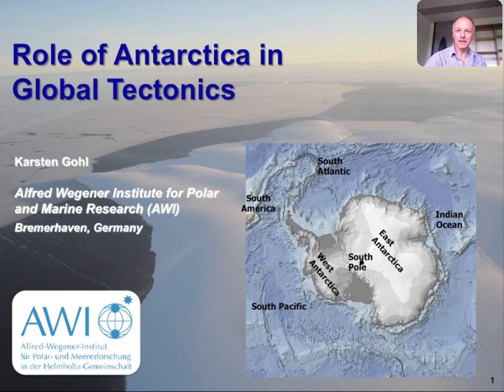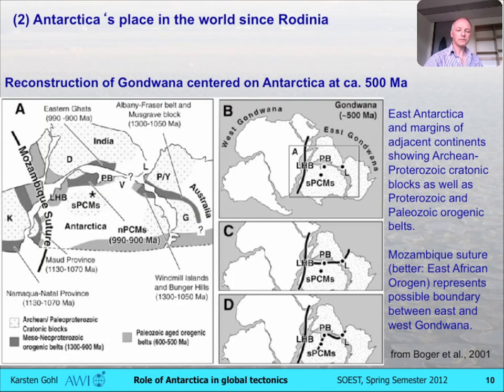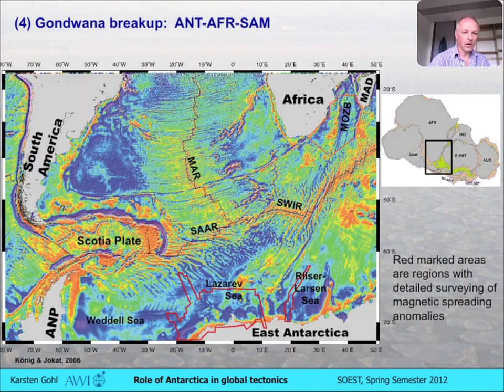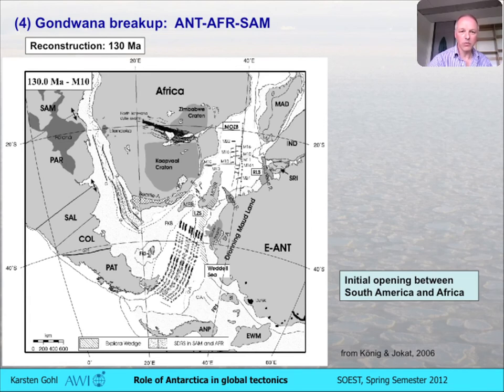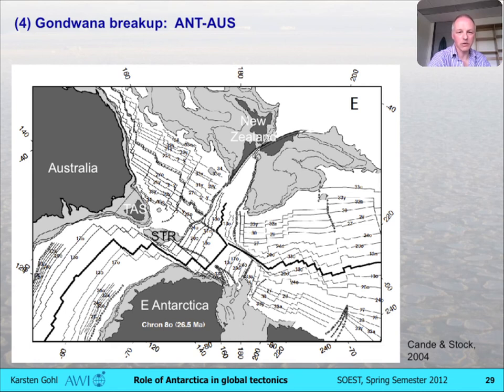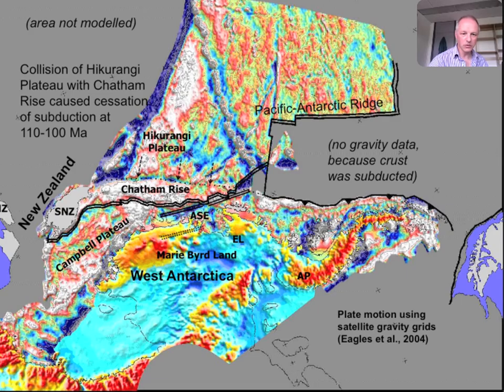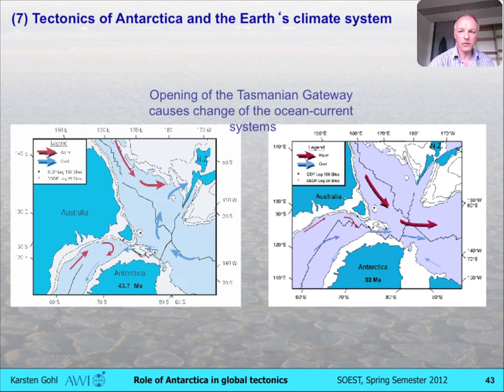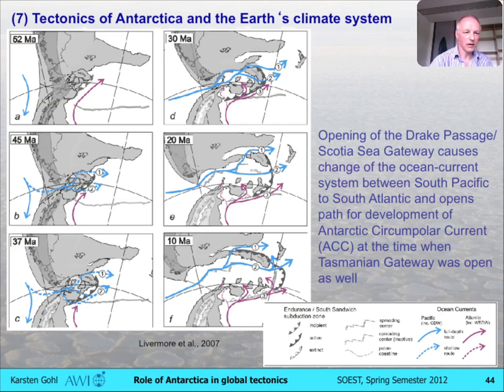Role of Antarctia in Global Tectonics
Dr. Karsten Gohl (Alfred Wegener Institute, Germany) gave a guest lecture via Skype in Spring 2012 for a graduate class on Advanced Plate Tectonics in SOEST, University of Hawaii at Manoa.  The students recorded the lecture and produced video podcasts of the event.  This is one of 8 such lectures from the course which was taught by Prof. Paul Wessel.

ABSTRACT:

"After cratonic segments of East Antarctica had already assembled before and within Rodinia supercontinent times, Antarctica remained a centerpiece of the Gondwana supercontinent until its clockwise breakup from Africa, India, Australia, New Zealand and South America from Jurassic to Tertiary times. Most of its continental margins are of rifted, non-volcanic type. Only a short segment was converted from a subduction type to a passive margin after ridge-trench collision along the Pacific side of the Antarctic Peninsula. In recent years, the volume of geophysical data along the continental margin of Antarctica and its conjugate margins has increased substantially, which allows differentiation of the crustal characteristics of its continent-ocean boundaries and transitions. These data and geodynamic modeling indicate that the cause, style, and process of breakup and separation were quite different along the Antarctic margins. An understanding of their processes of formation has consequences for plate-kinematic reconstructions and geodynamic syntheses. As a consequence from rifting and breakup from New Zealand after subduction ceased along its proto-Pacific margin, the West Antarctic Rift System developed as part of the relative motion between East and West Antarctic. The resulting landscape holds the largest sub-marine based ice sheet which plays a role in reconstructing ice sheet dynamics for its role in sea-level changes. Another important role do the Southern Ocean gateways play, where detailed studies of plate kinematics with paleobathymetric modeling enable global paleoclimate simulations."